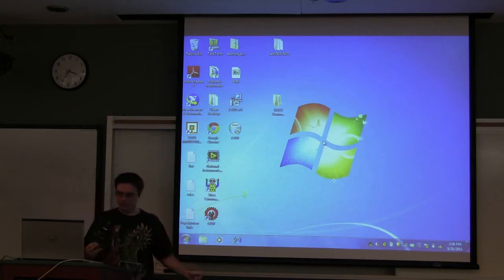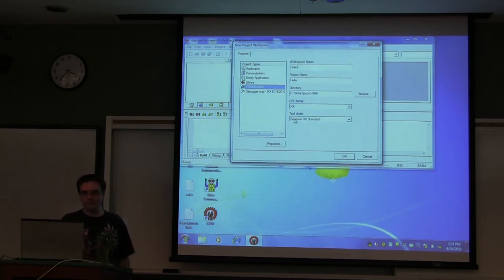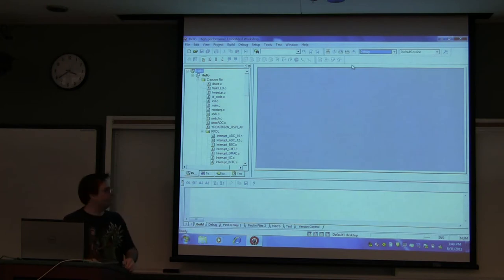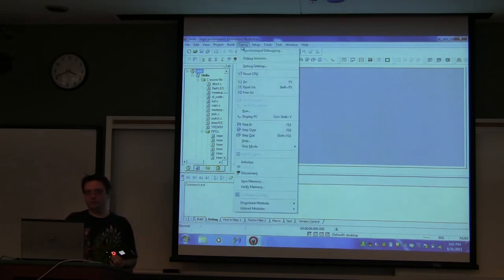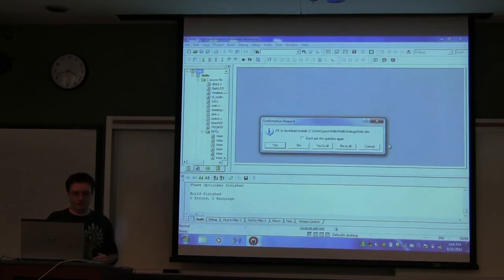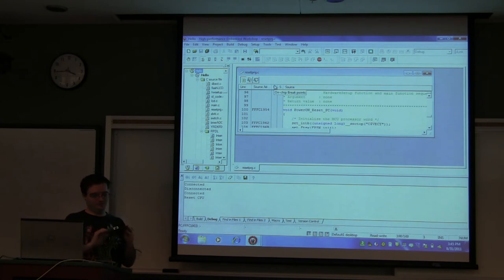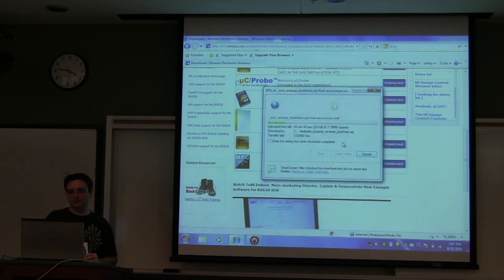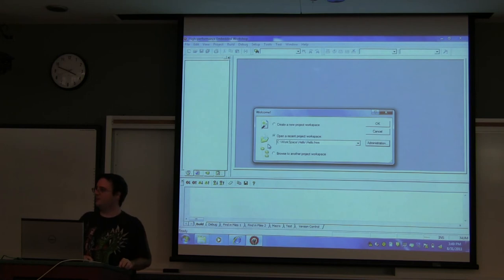Embedded Systems Course - Lab 1 - Using the Renesas RX62N Demonstration Kit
This video is a practical demonstration of the Renesas RX62N Board and Integrated Development Environment. It was a part of the UNC Charlotte Embedded Systems course (ECGR4101/5101) taught by James Conrad, Associate Professor of Electrical and Computer Engineering.  The original recording date was August 31, 2011.  More information about the Embedded Systems course can be found The class uses the Renesas RX62N evaluation board as the basis of microcontroller examples.